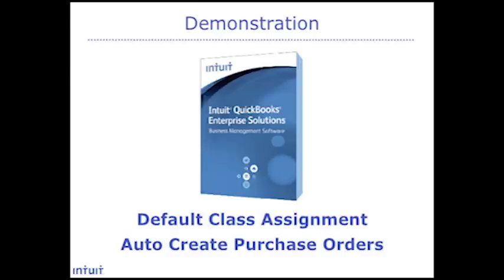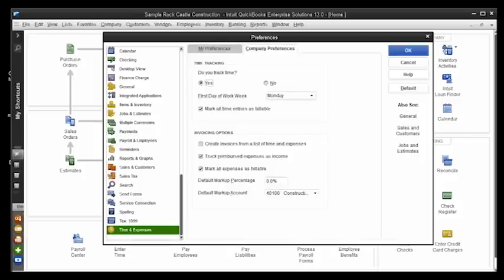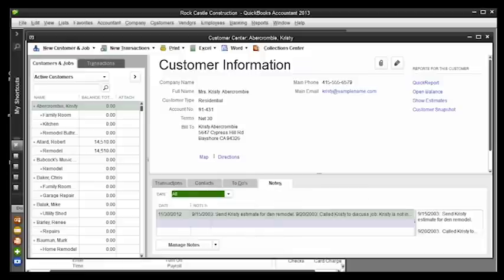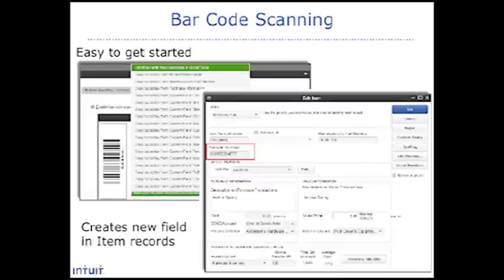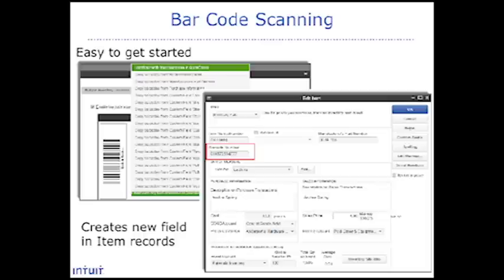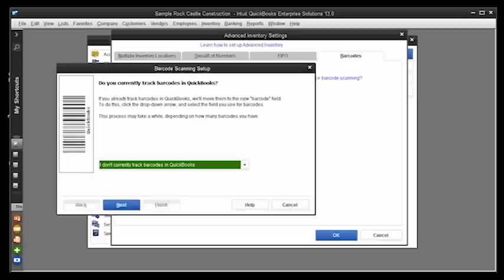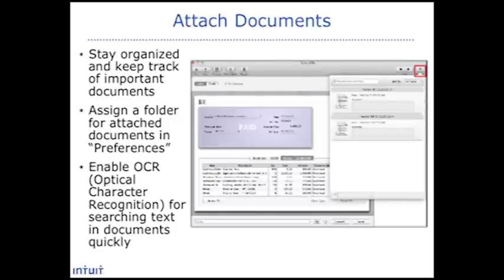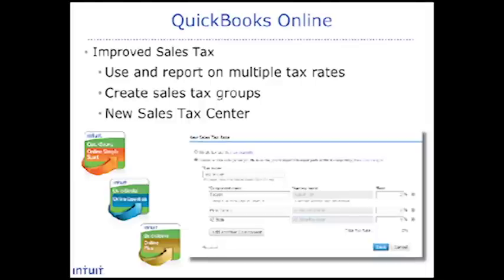What's New in QuickBooks 2013 - Part 3 of 3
MB Raimondi, CPA.CITP demonstrates the new features in QuickBooks 2012